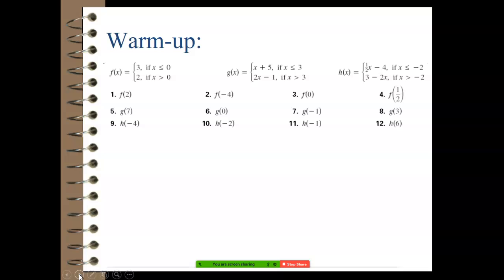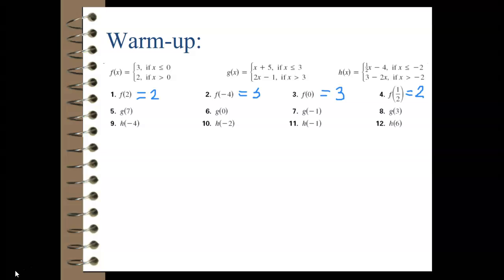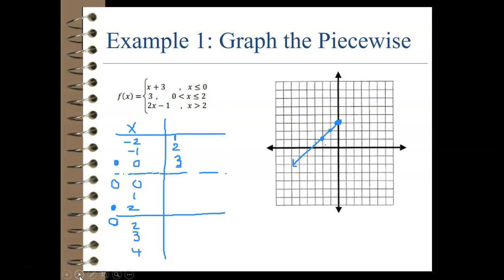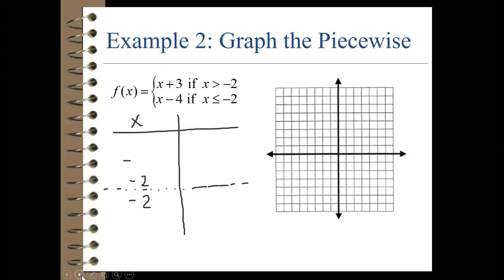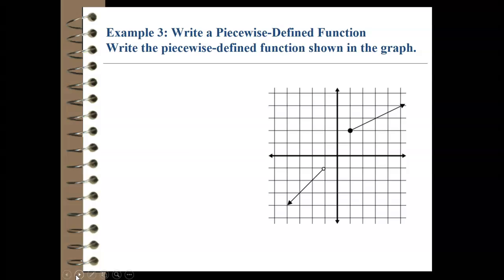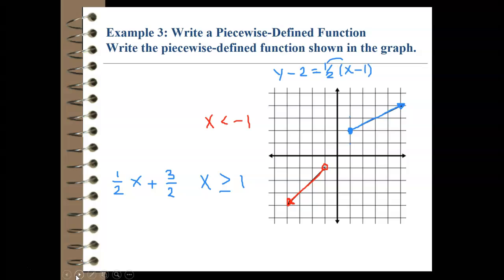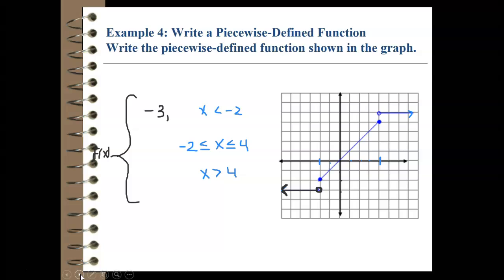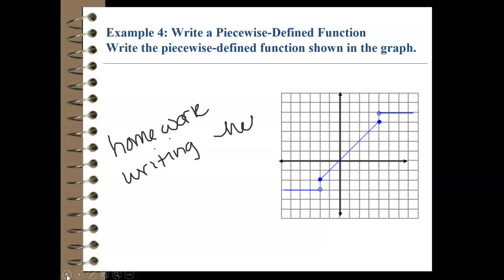2-6 Special Functions Day 2 (AA2)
Graphing LPiecewise Functions